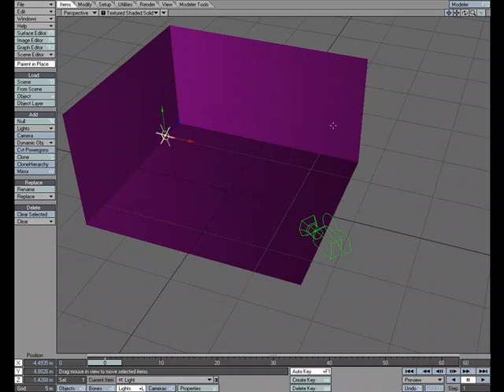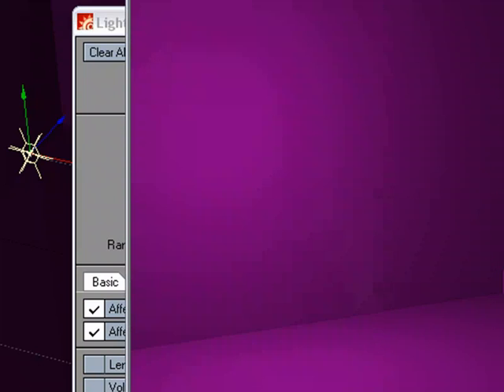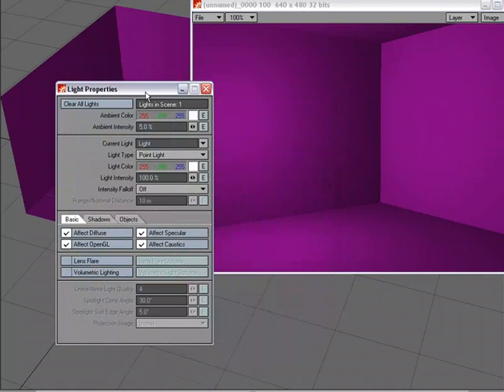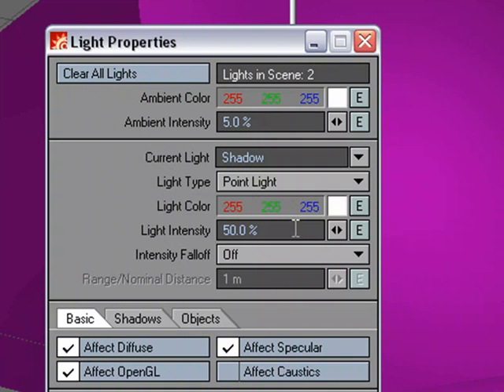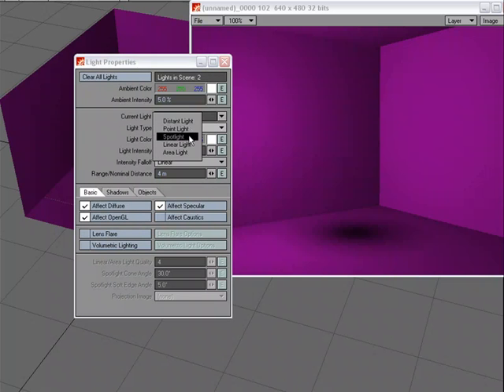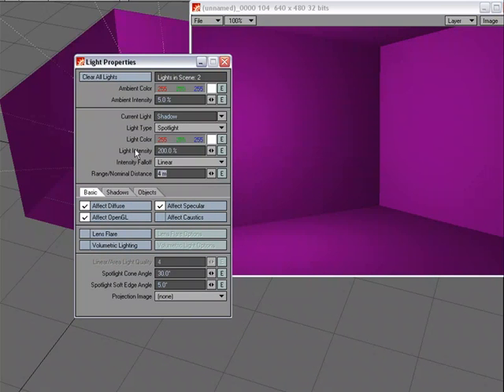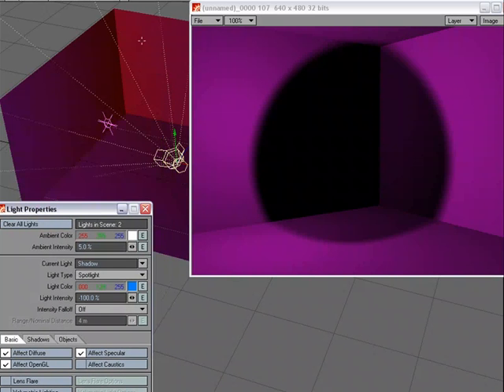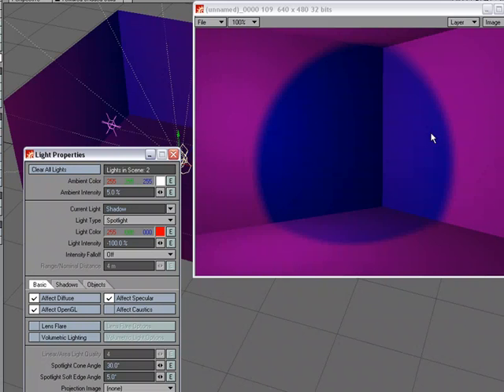Negative Light Tutorial in NewTek's LightWave 3D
William Vaughan shows us an interesting  lighting technique.